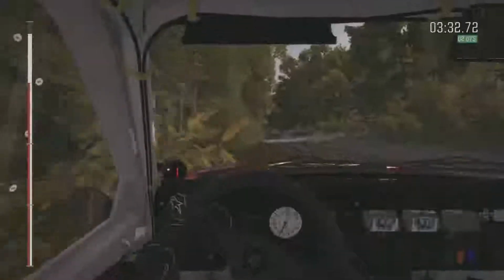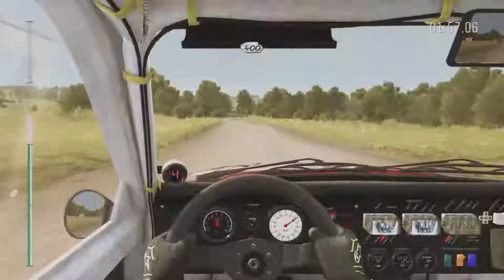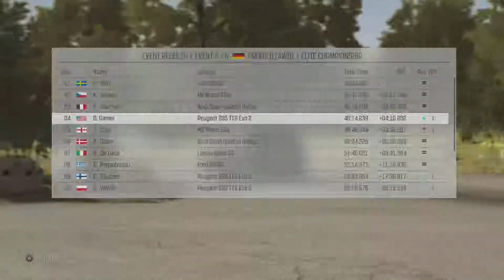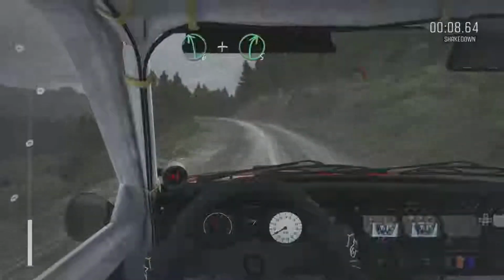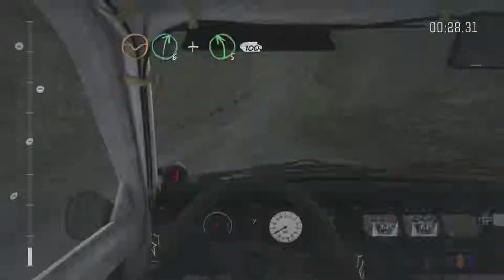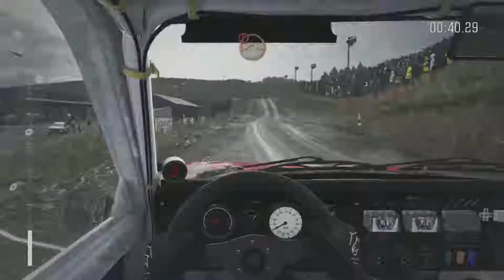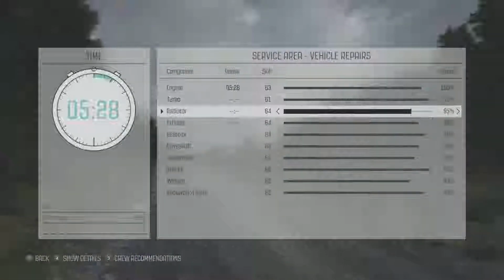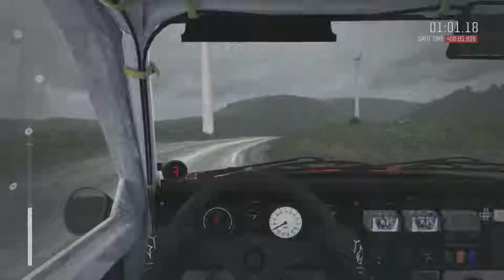DiRT Rally - Ep 24 - Good Race & Bad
Still adjusting to life with the Thrustmaster T150 Racing Wheel and finding some success and some failure over two races in this episode.